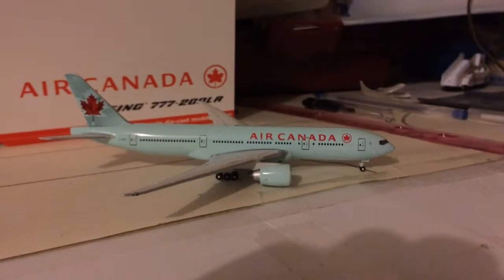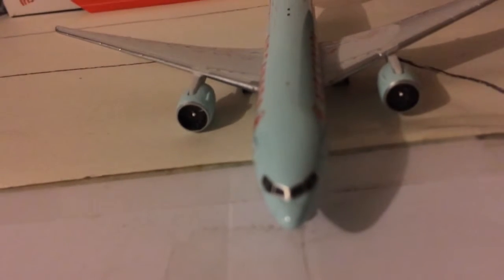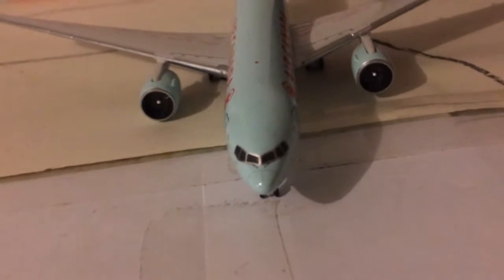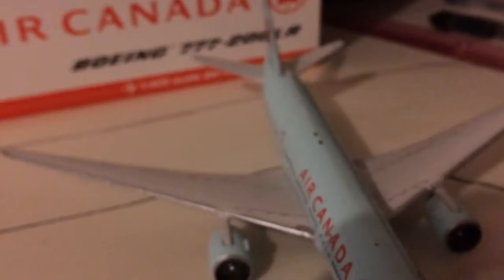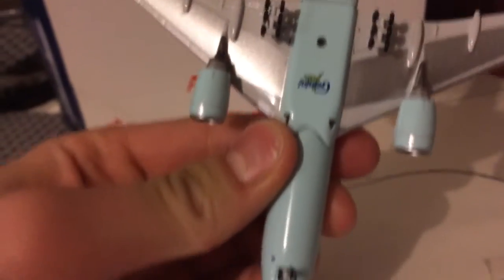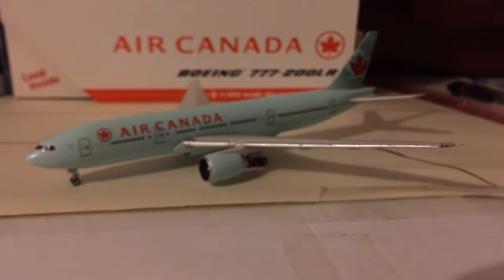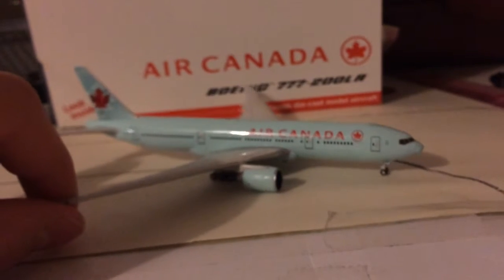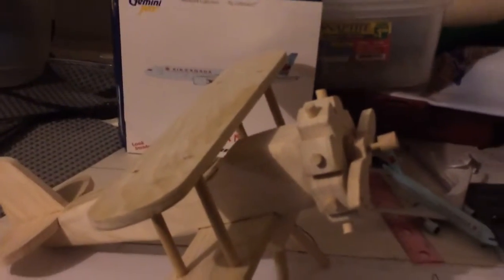(Re-upload) Air Canada 777-200LR review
via YouTube Capture, happy hollidays!